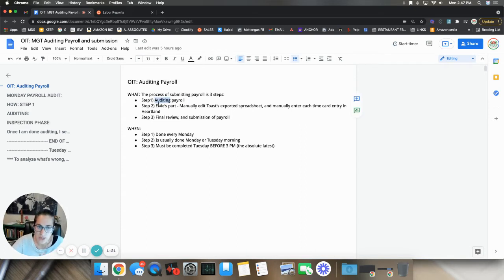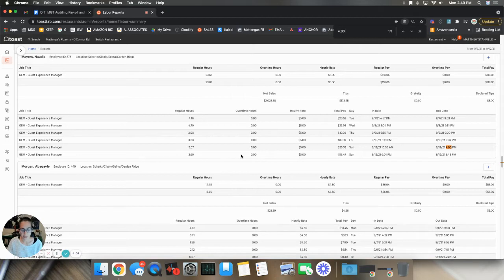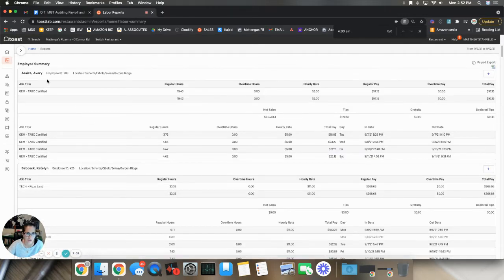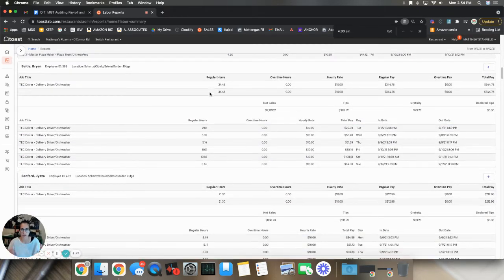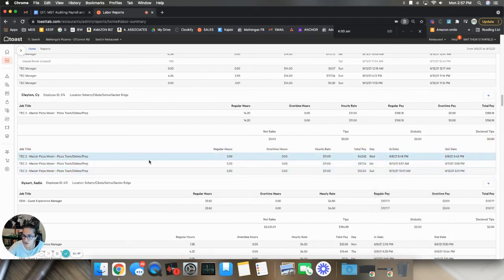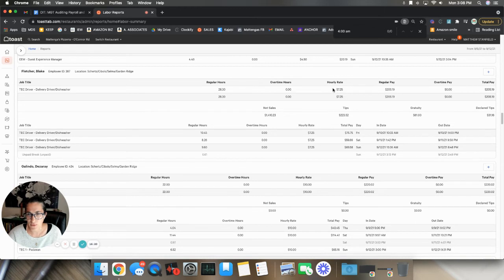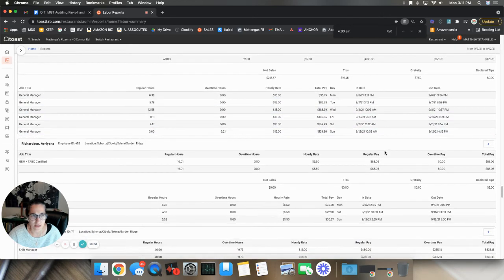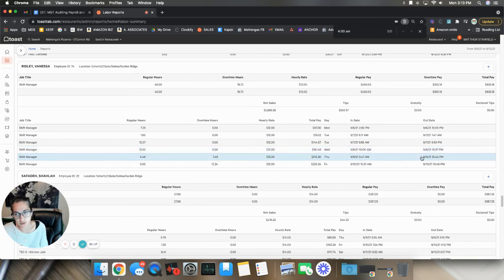MGT Payroll Audit